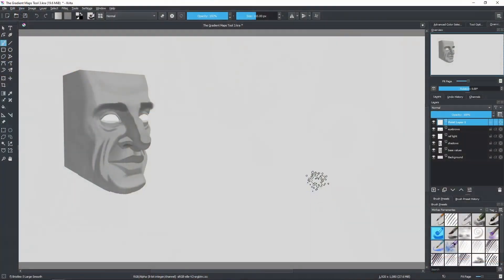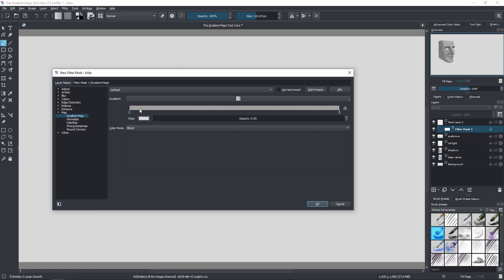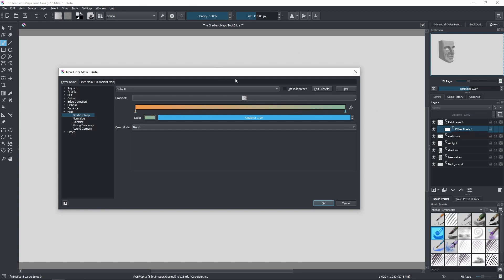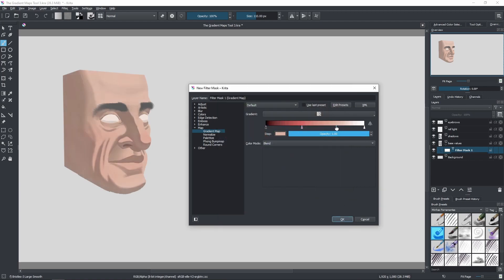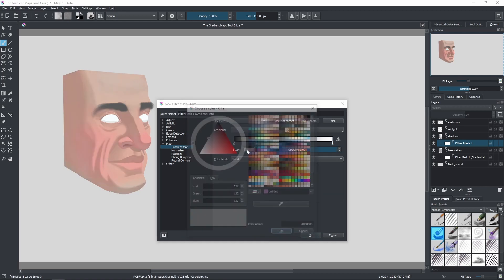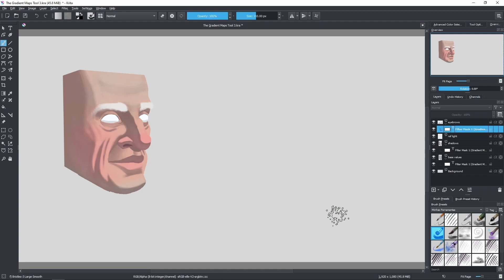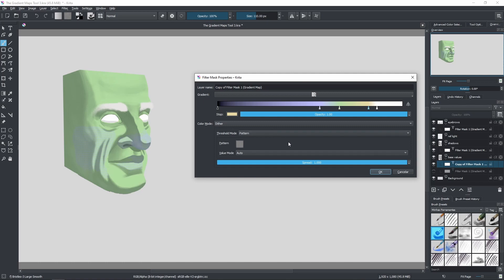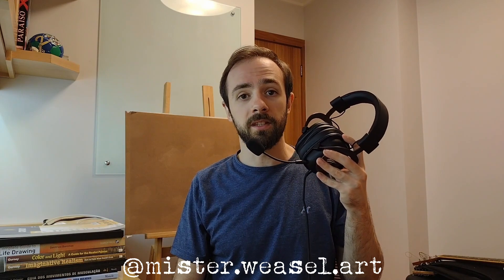Learn to Draw - The Gradient Map Tool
Hey everyone! In this video I talk a little bit about a tool called Gradient Map. This tool is really useful if you want to quickly assign colors to your paintings, it's something you must know if you are into digital painting! This tool is available in the best digital painting softwares (paid and free), and you will learn a lot about color by using it.

Comment down bellow what you think about this tool (questions and suggestions are welcome).